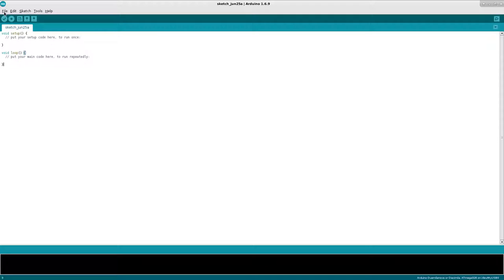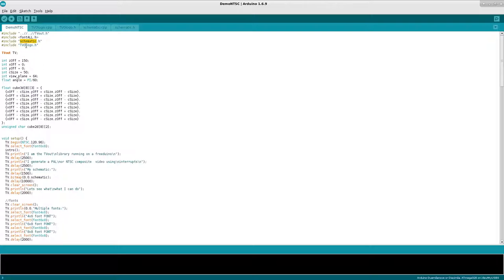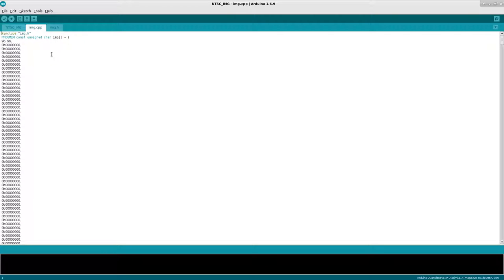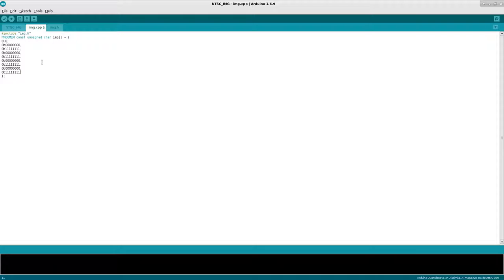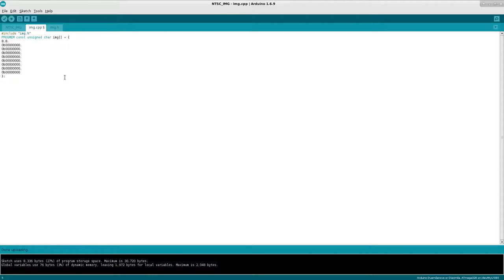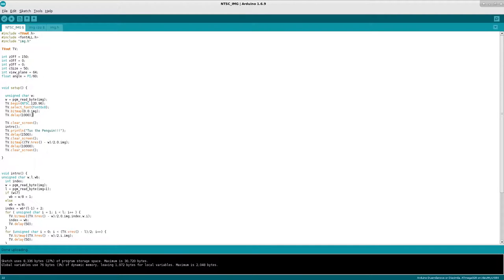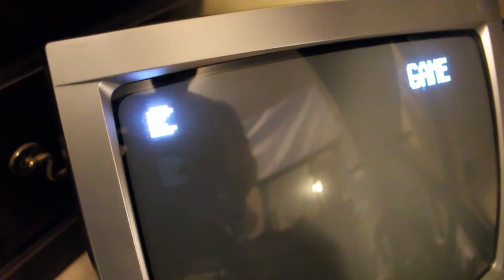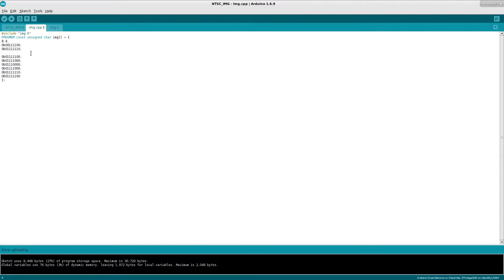Arduino Basic Image TV Output Tutorial #2